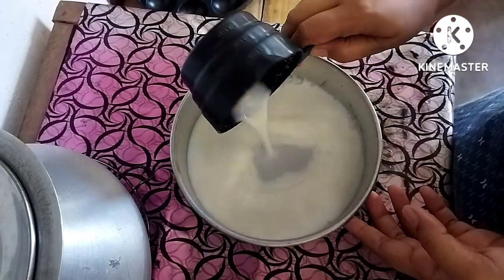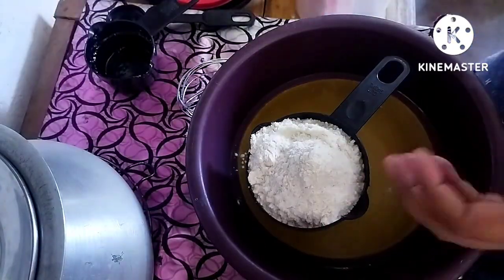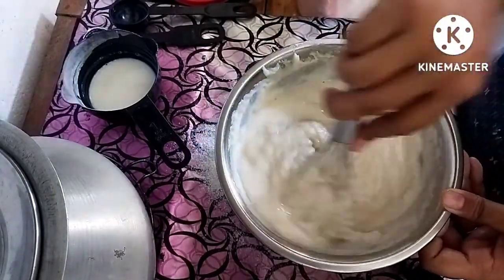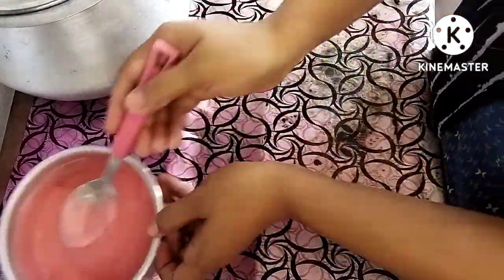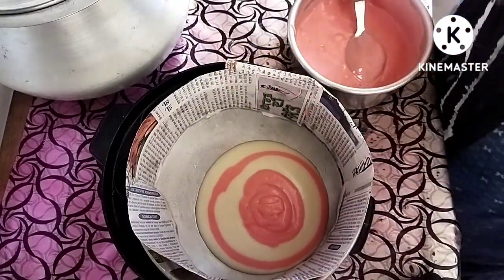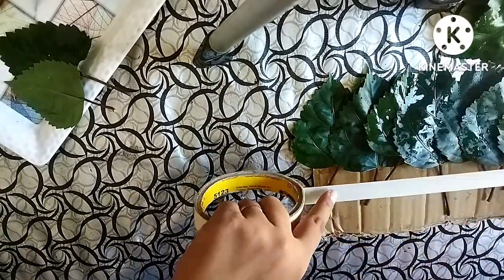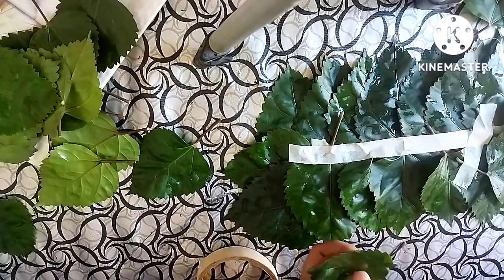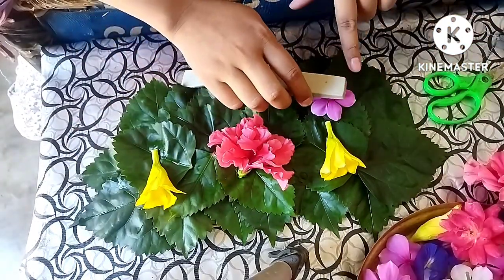Independenc Day||জন্মাষ্টমী বুলি গোসাঁই ঘৰ সজালো।।কেক বনালো।।মানাৰ পৃথিবী।।